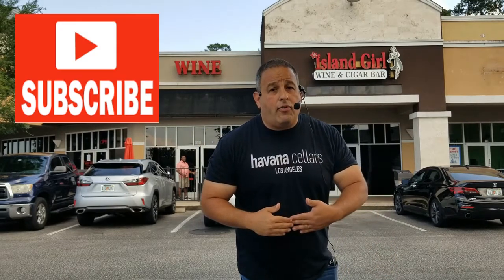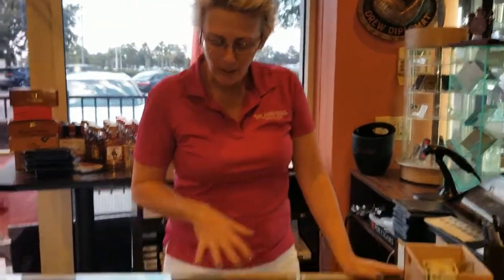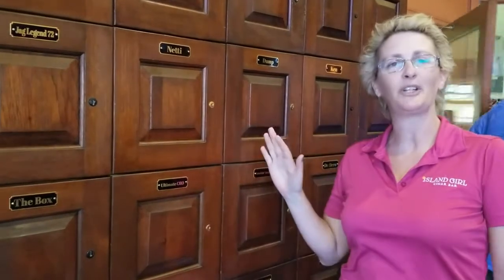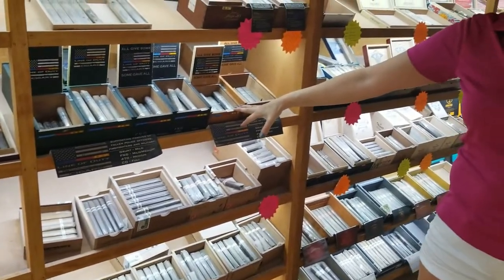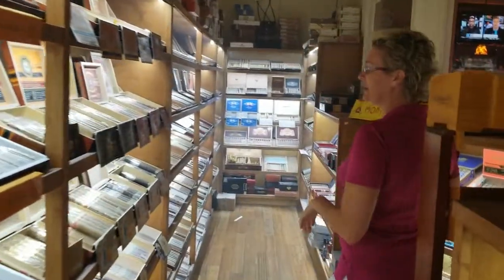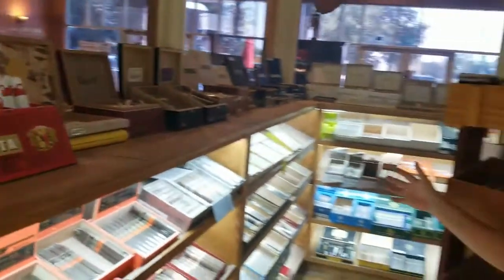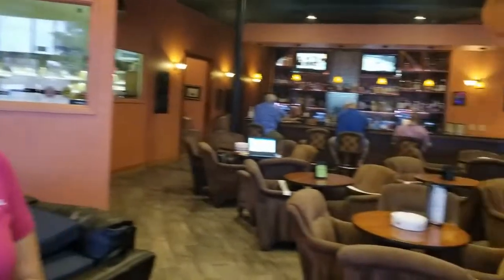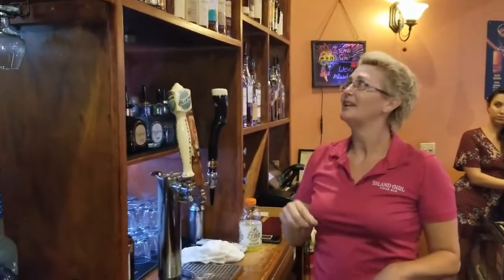ISLAND GIRL CIGARS GATE PARKWAY, 7860 Gate Pkwy, Jacksonville, FL 32256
A great place right off the interstate with a vast selection and a full liquor bar!